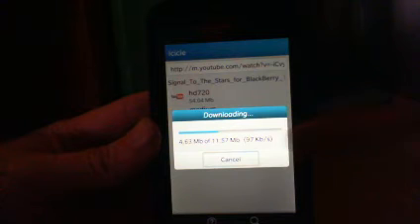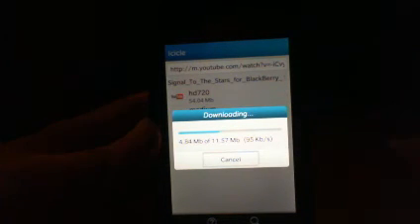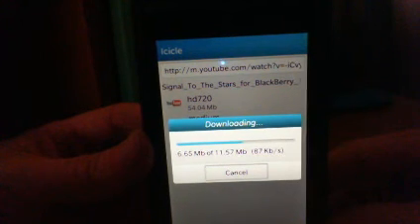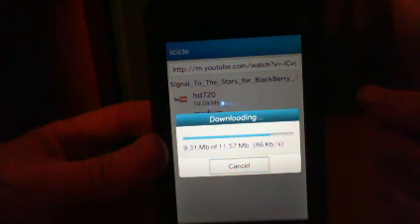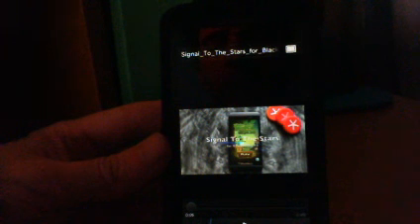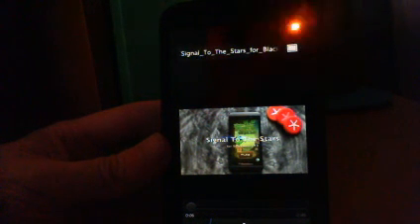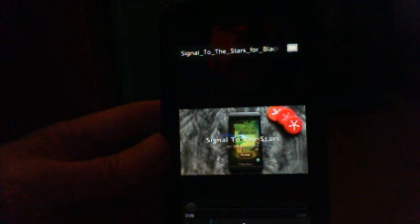Icicle - Youtube Downloader for BlackBerry 10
Icicle is a n app that downloads videos from youtube directly to your video folder on your bb10 device.

all you need to do is open a video on youtube in your device browser and press the share button.

easy to use and works very well.

option to download the various sized videos and quality.

try purchasing here and you will need to sideload this app

check video response for how to sideload apps
was on BB World, hope to see it back.